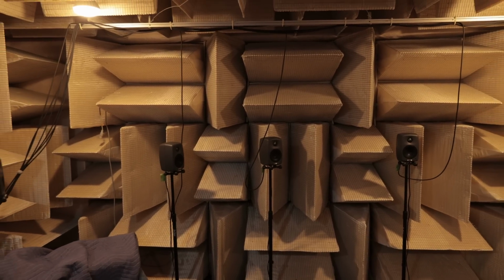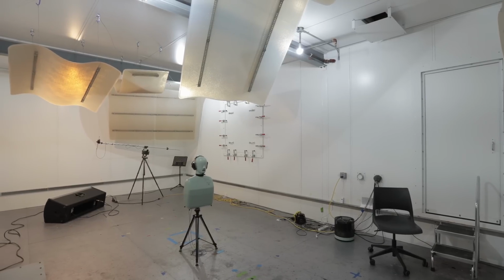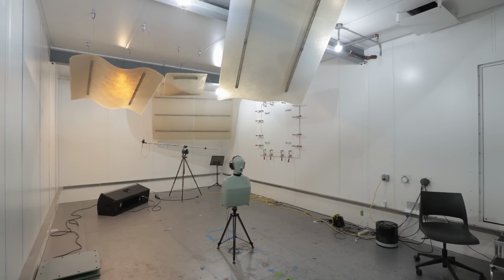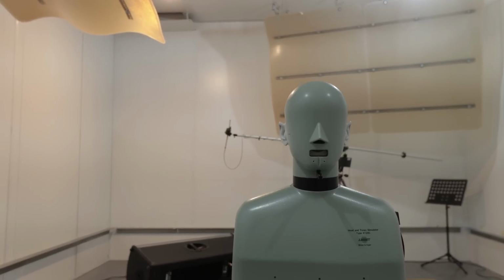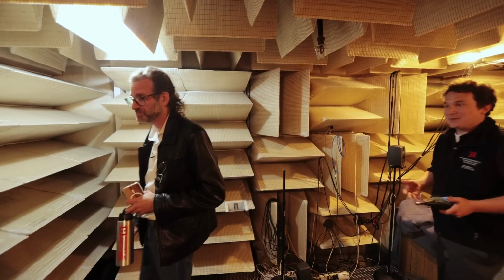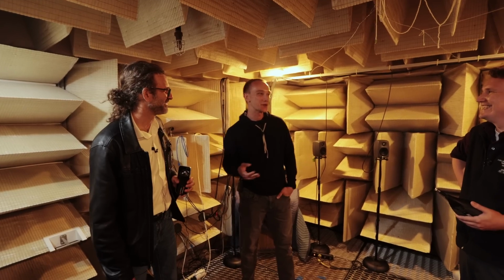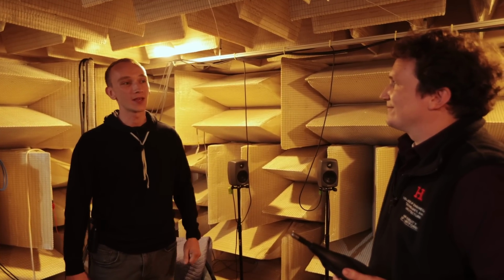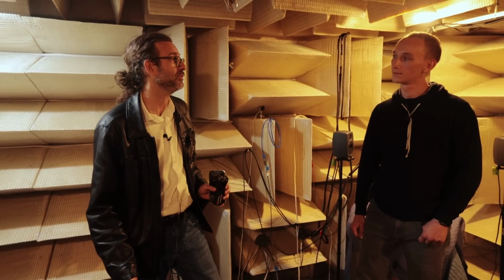Talking Acoustics at the University of Hartford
Learn about soundproofing, absorption, and reverberation from Dr. Christopher Jasinski, program director of the Acoustical Engineering & Music Program at the College of Engineering, Technology, and Architecture - University of Hartford.

Audio University Membership
UHart Acoustical Engineering Program
UHart Music Production and Technology Program

00:00 Intro
00:56 Overview of Acoustics Programs
01:04 The Anechoic Room and Its Design
03:57 Intro to the Reverberation Room
05:26 How the Rooms Are Built for Sound Isolation
08:43 Exploring Sound Leaks and Vibration Paths
12:09 Applications and Testing in the Anechoic Room
17:01 How Sound Is Measured in Both Rooms
19:16 Student Projects in the Anechoic Room
23:22 How Much is Too Much Acoustic Treatment?
28:10 Importance of Controlled Acoustics in Mixing
29:55 Experimenting in Both Chambers
30:46 NEXT VIDEO - Surround Sound With Headphones?? | HRTF & Binaural Audio Explained